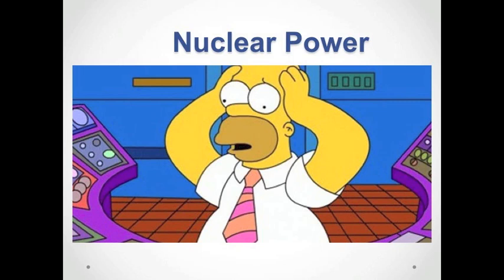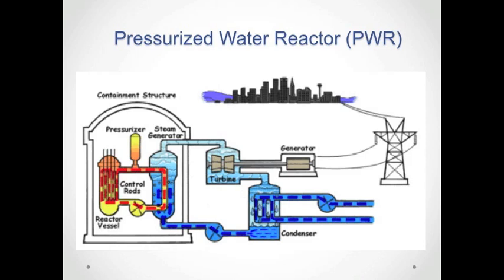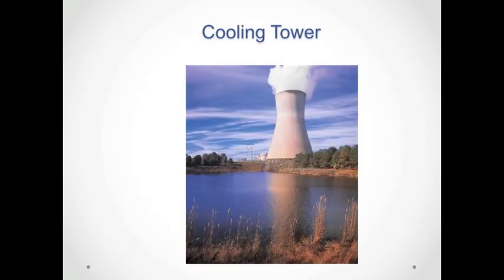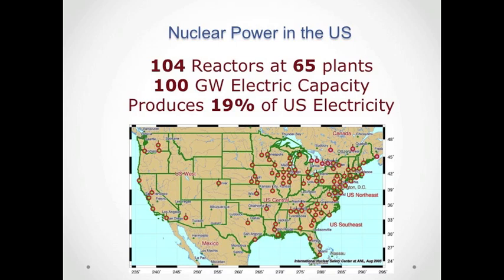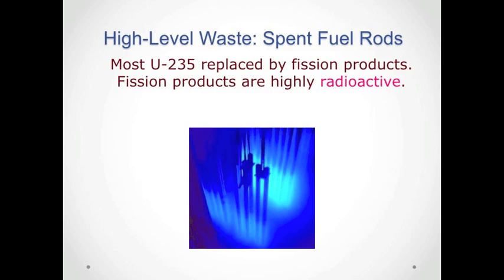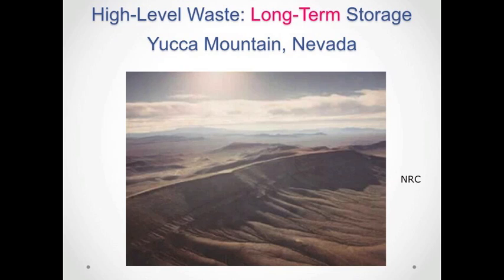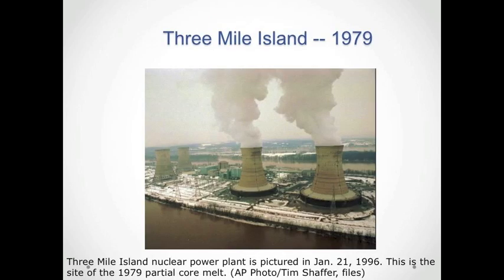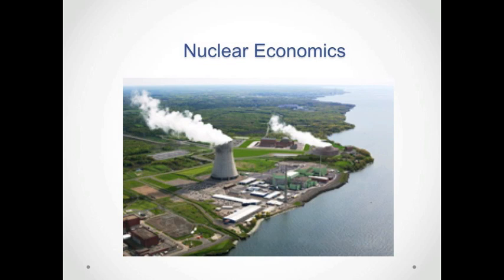07 Nuclear Power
Nuclear power in the US produces about 19% of US electricity. The future of the nuclear power industry is not clear.